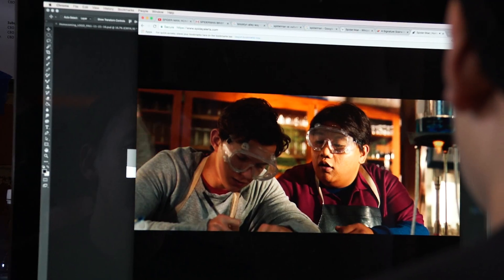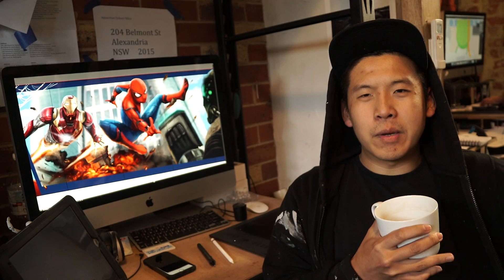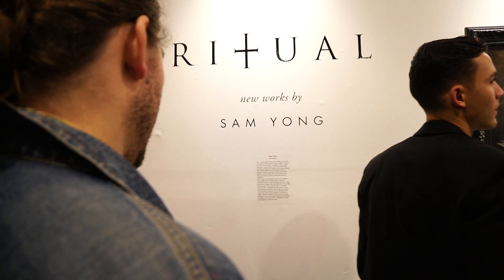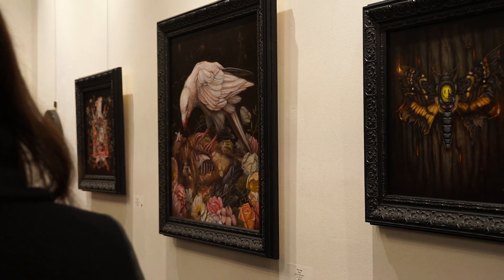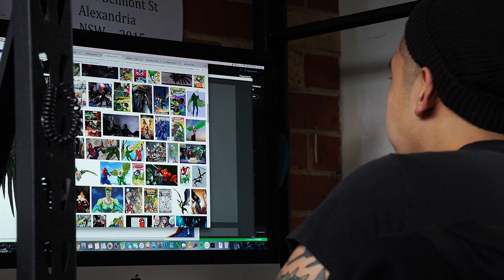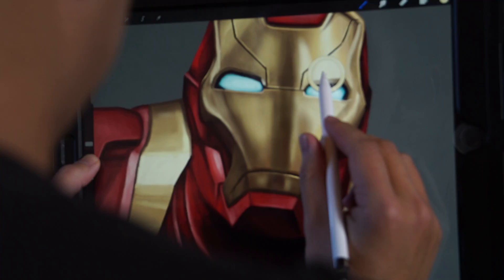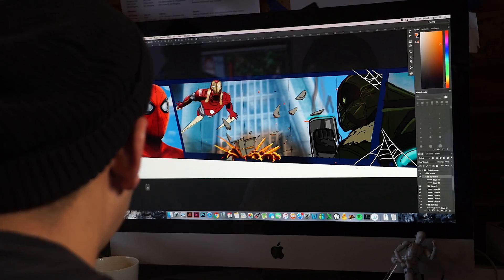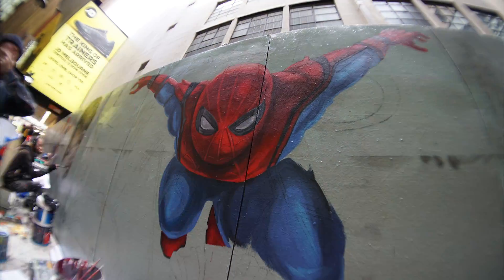SPIDER-MAN: HOMECOMING Mural- Designed by Sam Yong and brought to life by Apparition Media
Apparition Media artist Sam Yong designed a custom piece for upcoming film, SPIDER-MAN: HOMECOMING, which will release in cinemas in Australia on July 6, 2017.

The Spider-Man: Homecoming mural was painted by the team at Apparition Media in Melbourne Central’s Knox Lane. Painting  commenced on June 6, and marks a major step forward for Australian artists and rebel marketing.

About SPIDER-MAN: HOMECOMING
A young Peter Parker/Spider-Man (Tom Holland), who made his sensational debut in Captain America: Civil War, begins to navigate his newfound identity as the web-slinging superhero in Spider-Man: Homecoming. Thrilled by his experience with the Avengers, Peter returns home, where he lives with his Aunt May (Marisa Tomei), under the watchful eye of his new mentor Tony Stark (Robert Downey, Jr.). Peter tries to fall back into his normal daily routine – distracted by thoughts of proving himself to be more than just your friendly neighbourhood Spider-Man – but when the Vulture (Michael Keaton) emerges as a new villain, everything that Peter holds most important will be threatened.

IN CINEMAS JULY 6